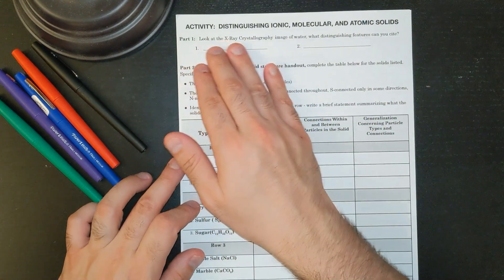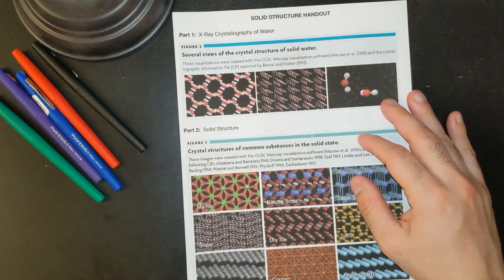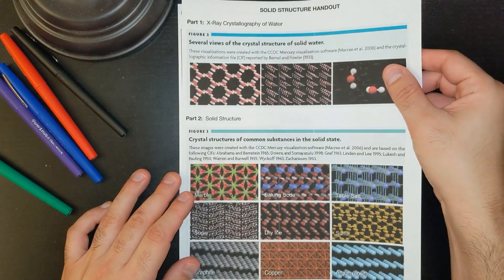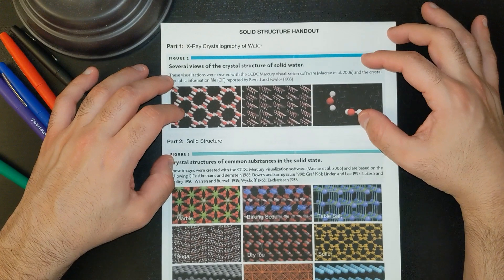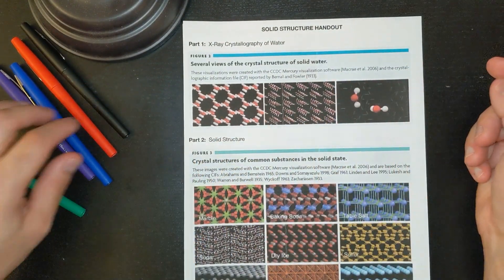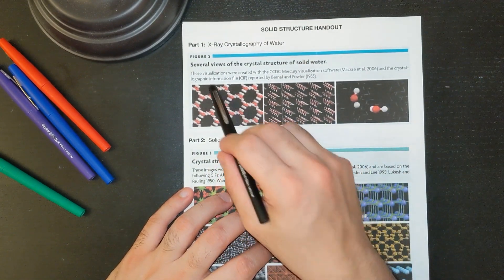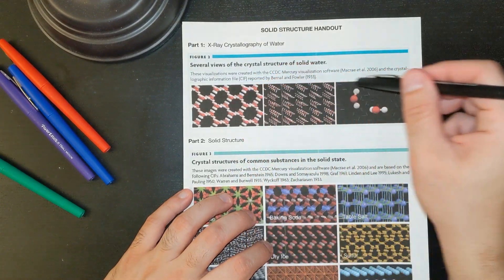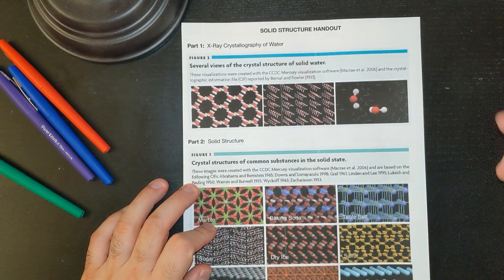Activity - Distinguishing Ionic, Molecular & Atomic Solids - Part 1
In part 1 of this video, I walk you through the activity by looking at the X-ray crystallography of some solids and then try to identify some factors that distinguish them from each other.